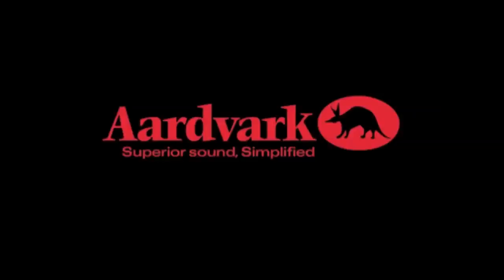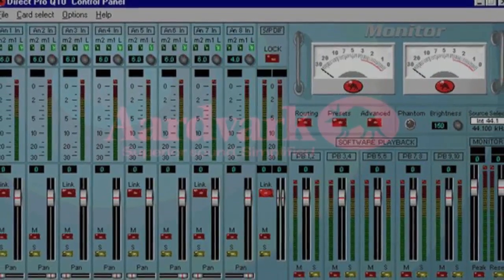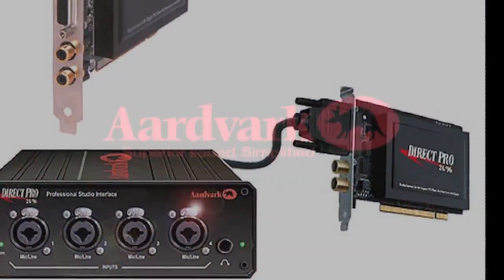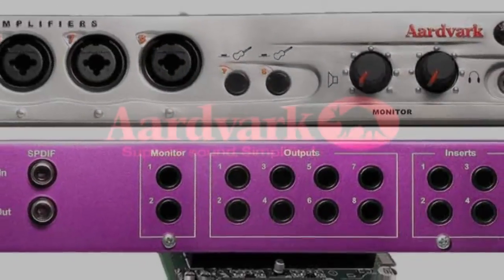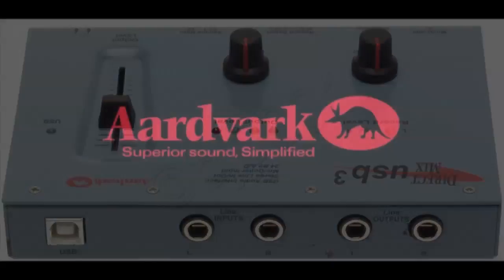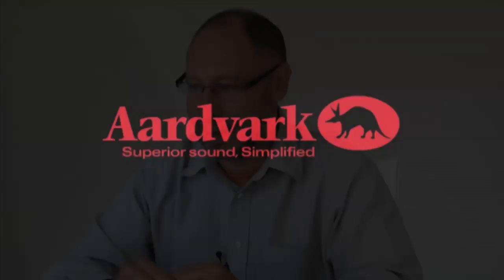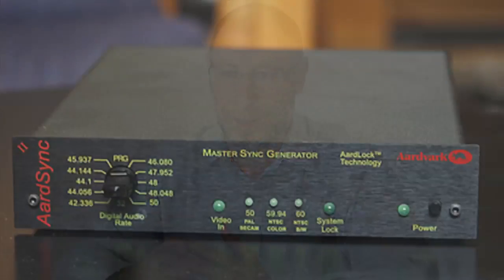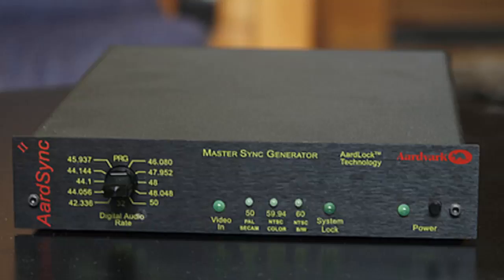The Origins of Antelope Clocking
Igor Levin, CEO & founder of Antelope Audio talks about the clocking technology that emerged from his early designs for Aardvark.